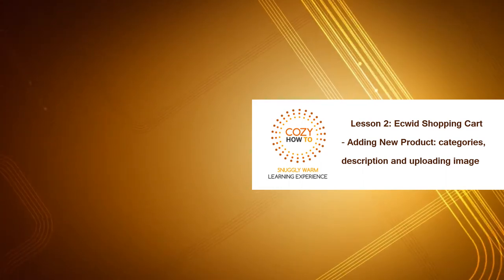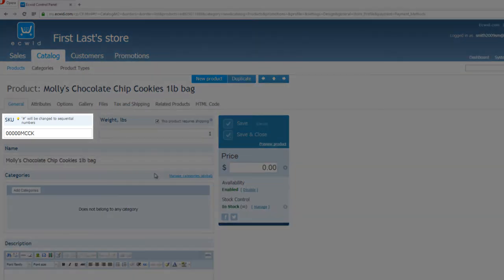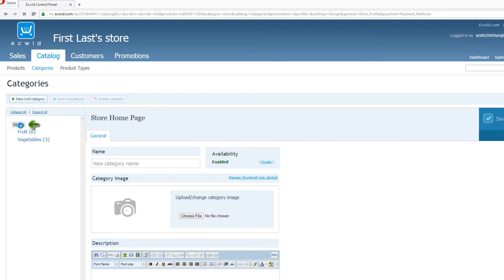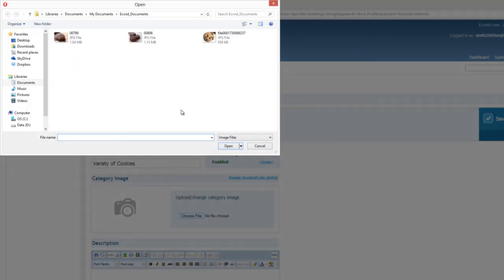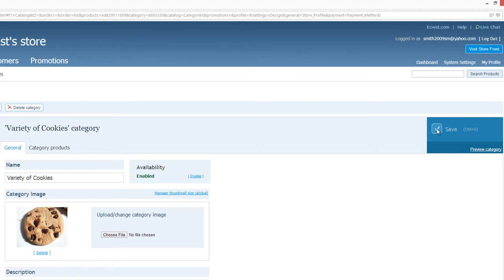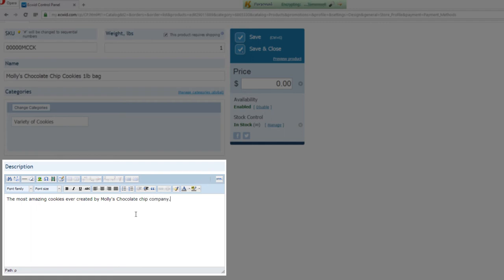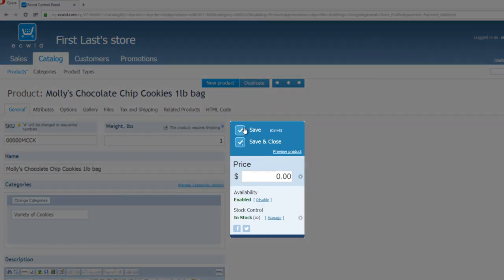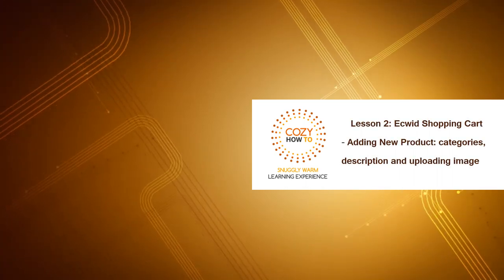Ecwid: Adding New Product categories, description & uploading image Lesson 2 by Cozy How To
This is lesson 2 for the Ecwid Shopping Cart software (e-commerce software) and we will be showing you how to add new product categories, description and also uploading an image will be covered. The primary purpose of this video is to help you learn the fundamentals of managing products within your Ecwid store.

Once you are logged into your Ecwid administration panel you will want to open the product for Molly's Chocolate chip cookies. Once you open that product we will continue from where we left off in the previous video tutorial. The main thing is to make sure your products are in relevant categories for example for the chocolate chip cookies you will want to create a category for all variety of cookies.

Descriptions for products and categories are also important in fact it plays a critical role in helping your store to rank so it is important to make sure to write relevant and descriptive information about your product. Also descriptions can help your users in making good purchase decisions. In the last part of the tutorial you will upload an image to help create a visual experience for quickly identifying products or services you offer.